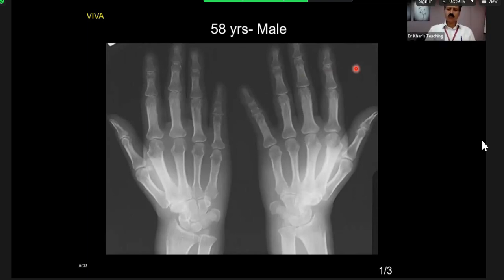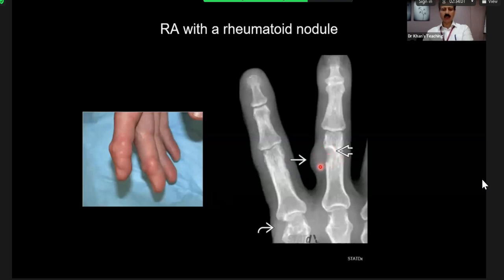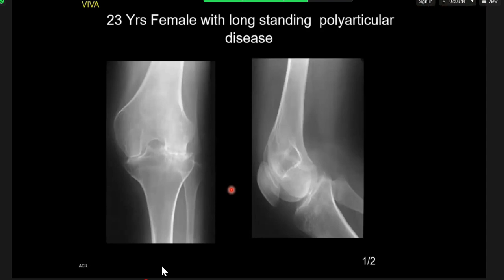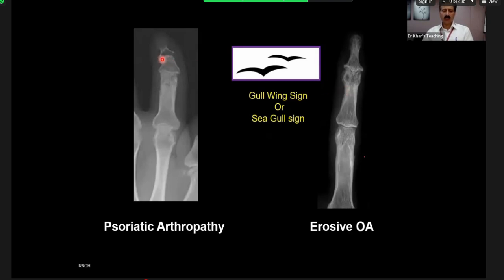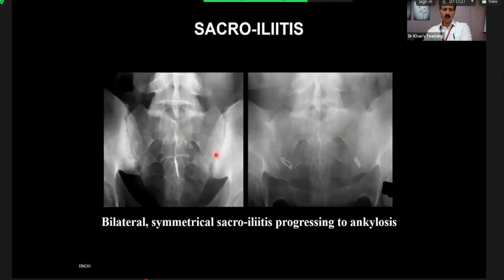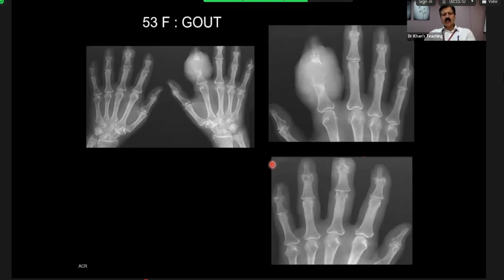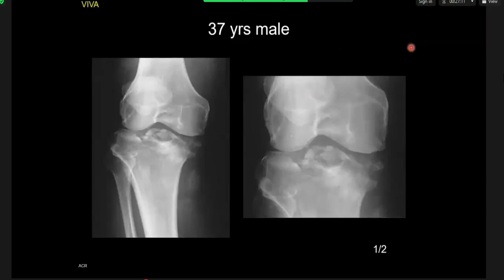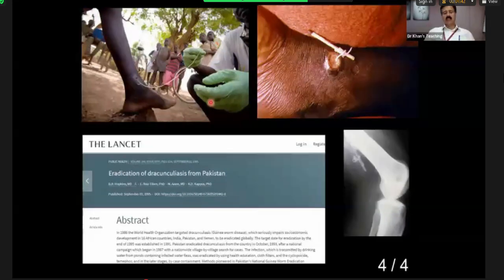MSK for FRCR-arthritis